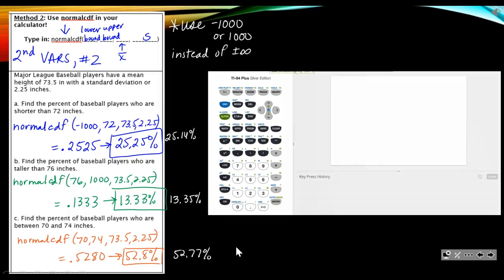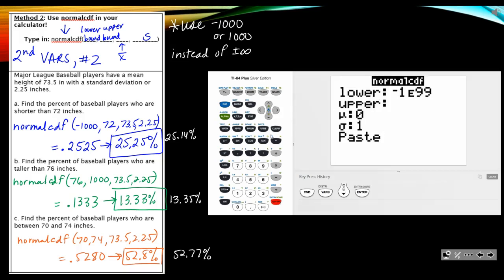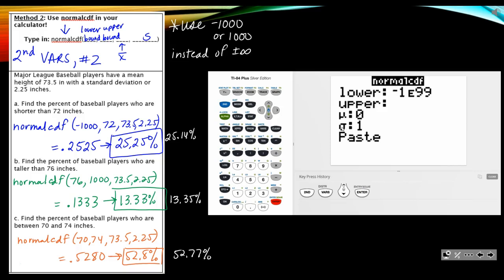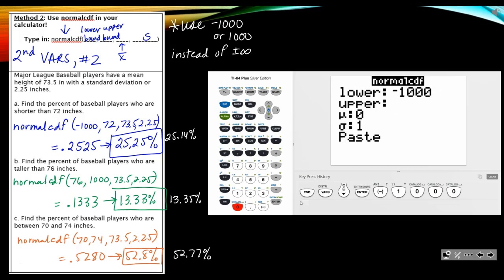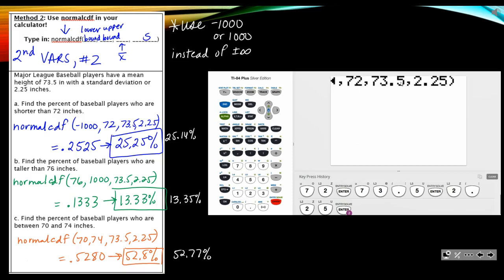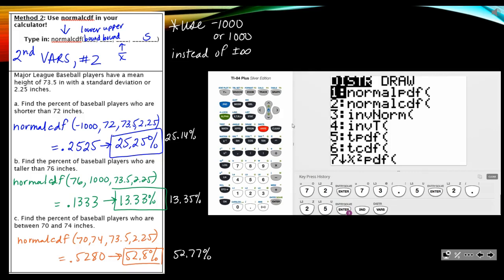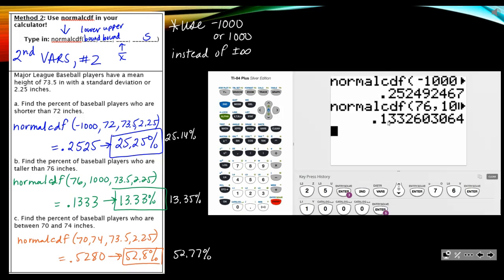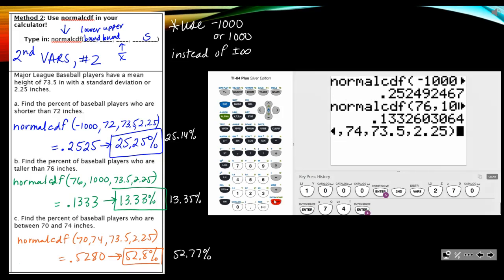1 2 Method 2